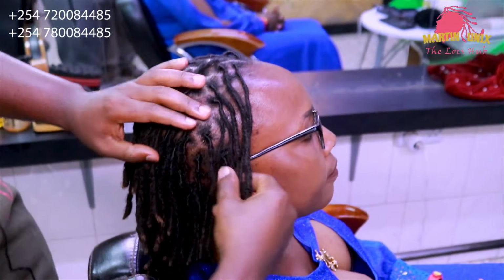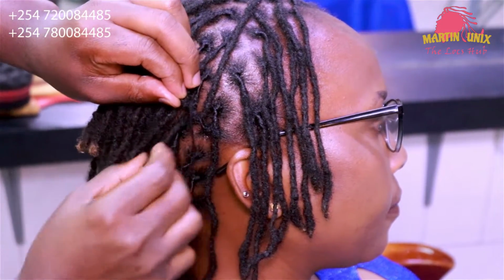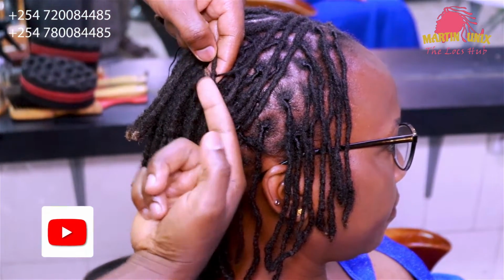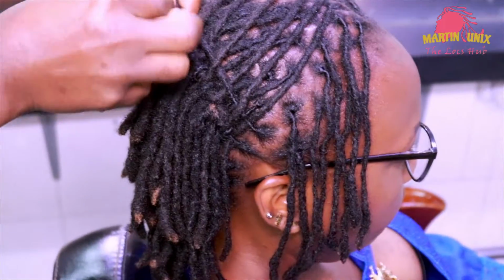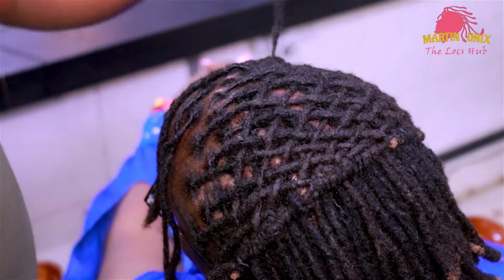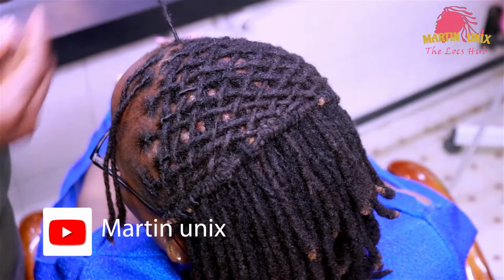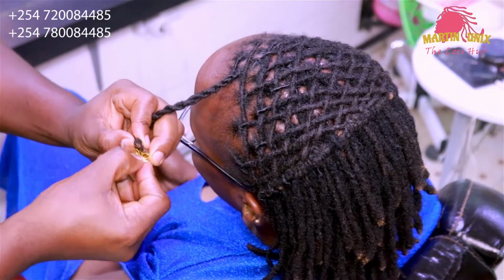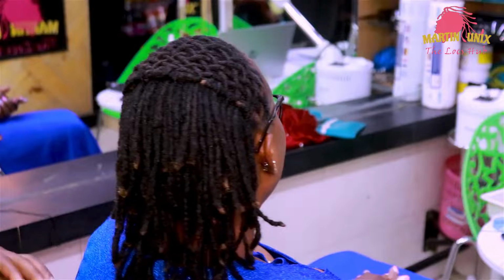How to style Plain Weave Pattern/basket weave on Short Dreadlocks styles for women.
Here you will learn on how to style plain weave pattern on short dreads for beginners. it's another short dreads style for Beginners.

If you find this tutorial stimulating and informative kindly join me by sharing the vedio to your associates.

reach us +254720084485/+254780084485